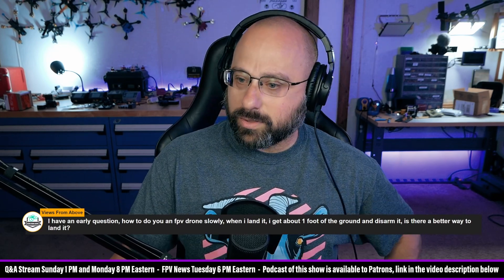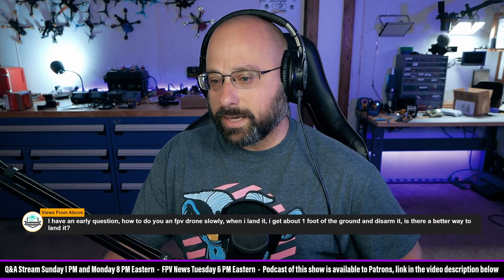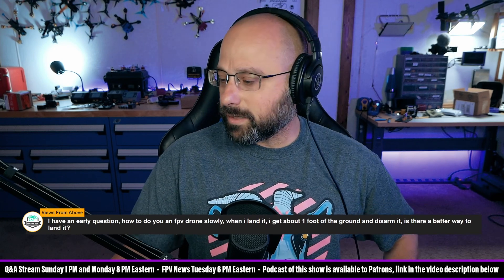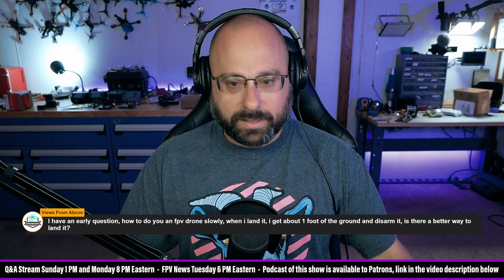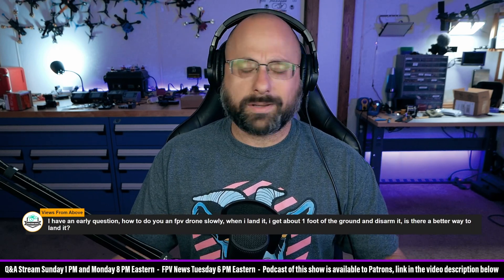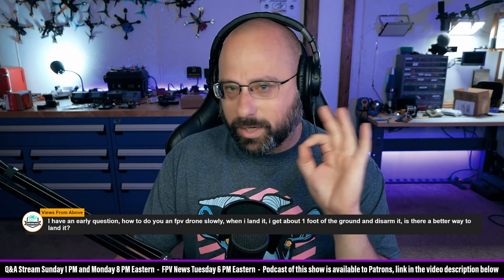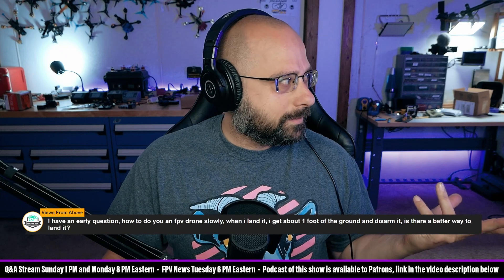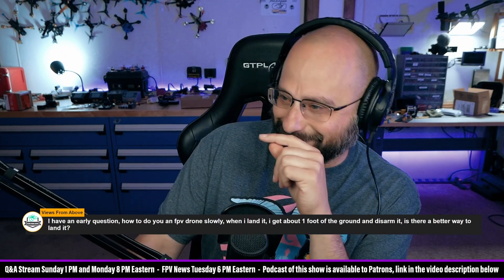How Do I Land An FPV Drone? Should I Just Disarm And Let It Drop? - FPV Questions